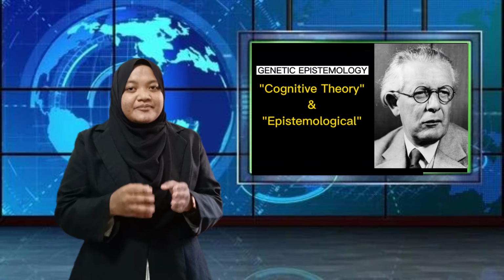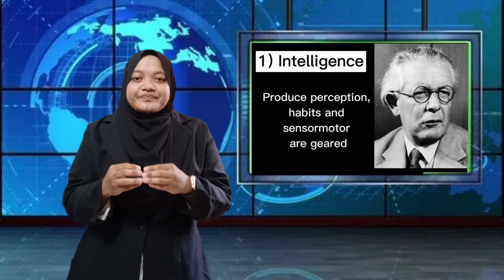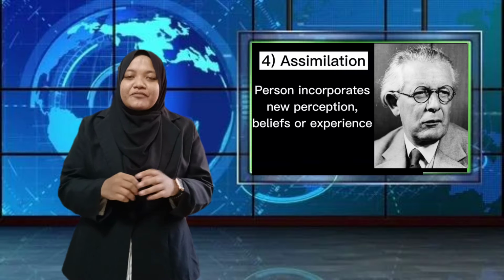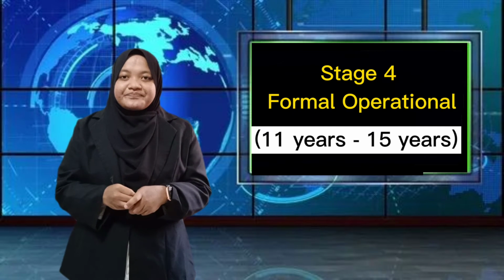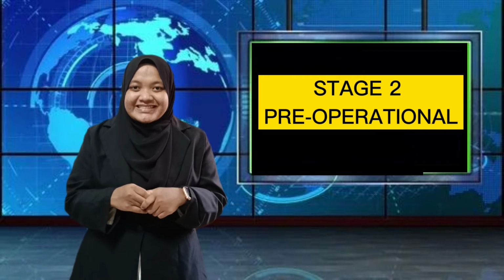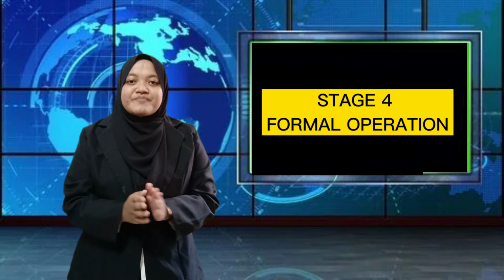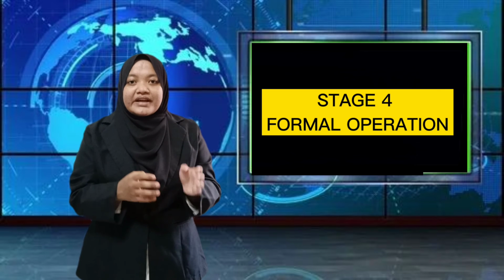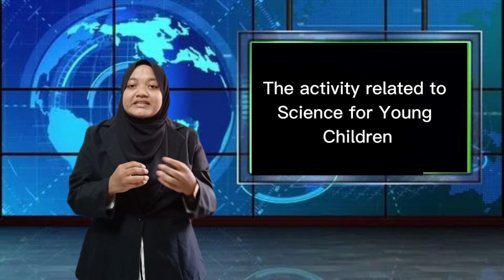[FIGURE OF EARLY CHILDHOOD EDUCATION] JEAN PIAGET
Science For Young Children ECE306